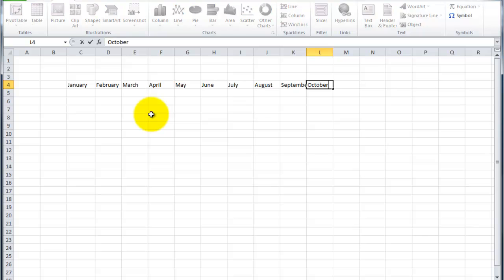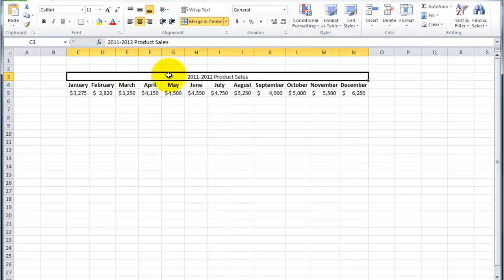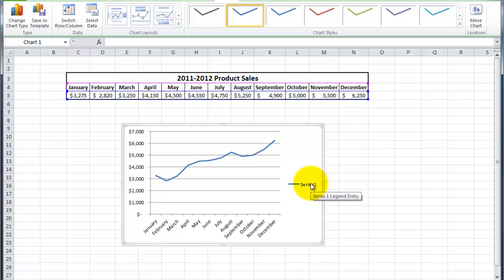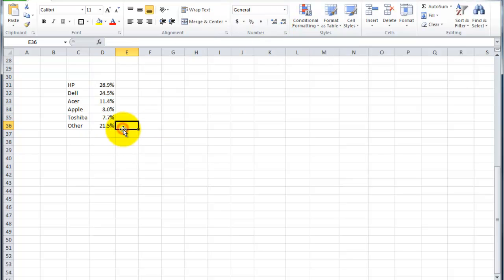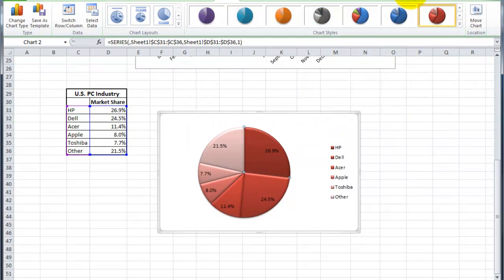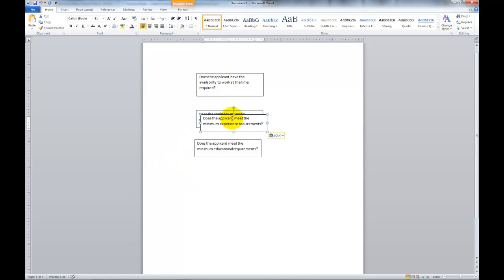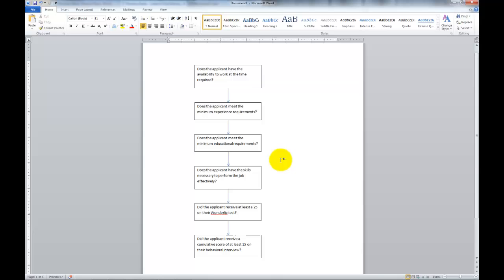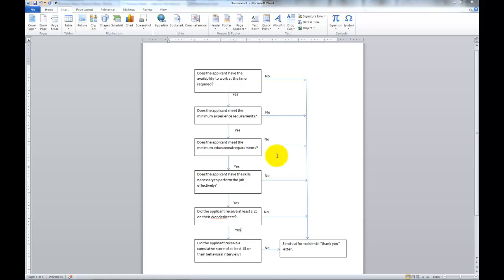Illustrating Your Ideas | Episode 15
This brief video will show you how to create tables, charts, decision trees using MS Excel and Word.